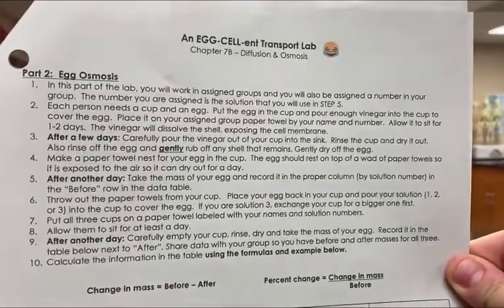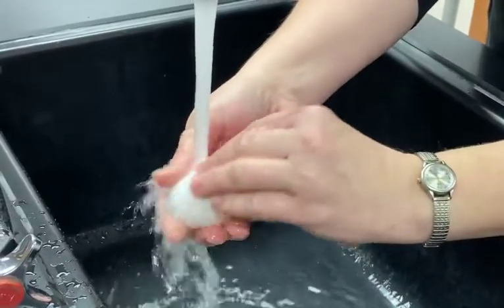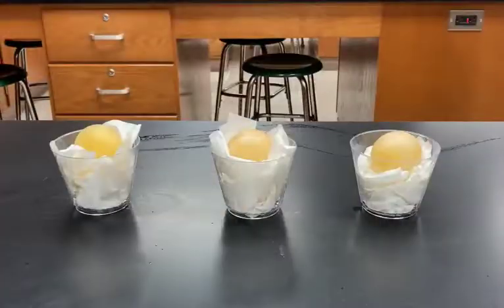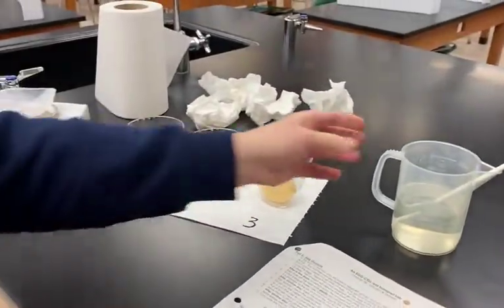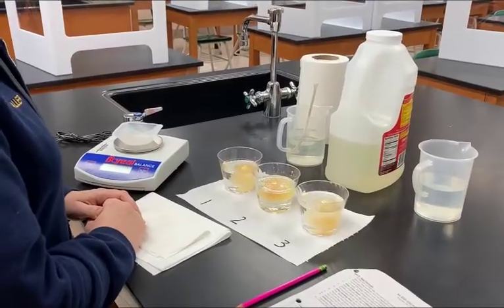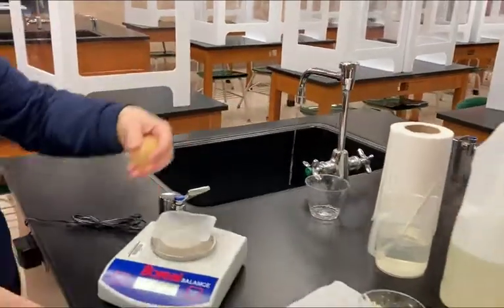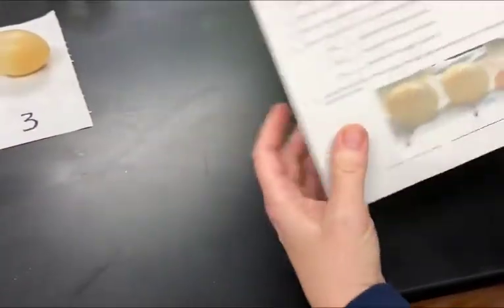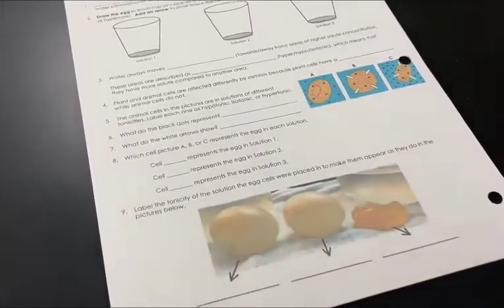Transport Lab - Part 2: Egg Osmosis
Cell Transport Lab: a  demonstration of how osmosis works in cells using eggs